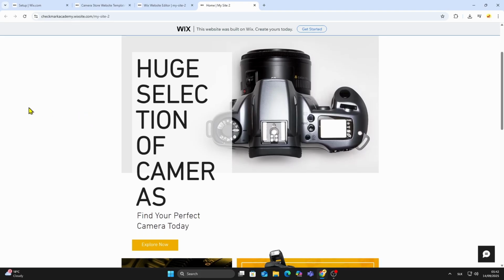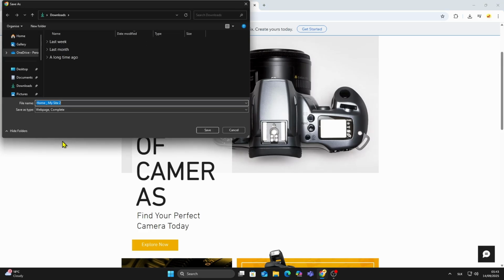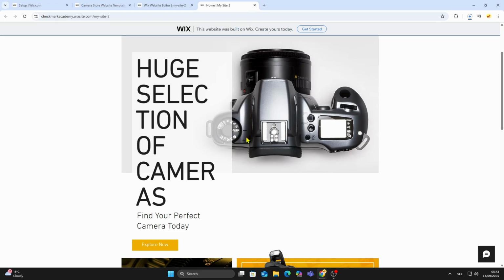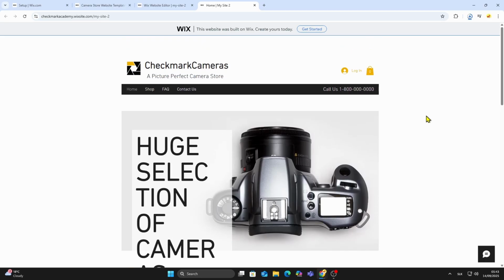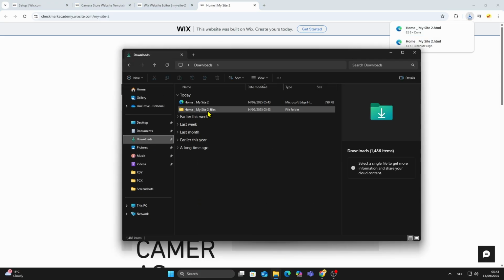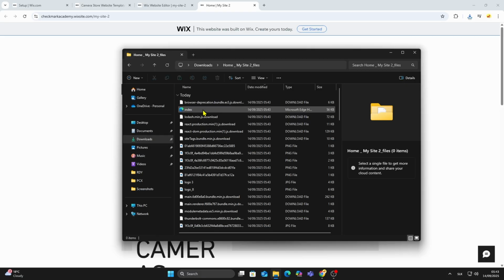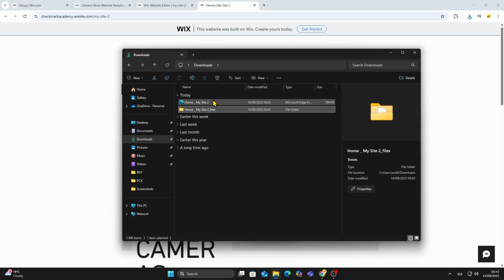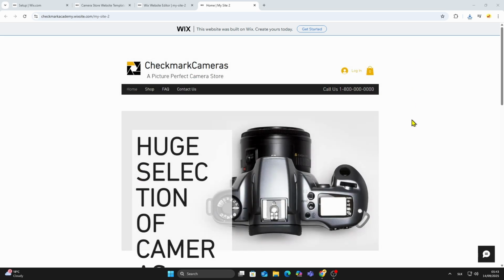How to Download Wix Website Files to Your Computer | Step-by-Step Tutorial (2025)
Need a local copy of your Wix website? In this tutorial, I’ll show you how to save your Wix site files directly to your computer.

You’ll learn how to:

Publish and access the live version of your site

Use the Save As feature to download the page

Understand the HTML file and image folder you’ll get

This method gives you a quick way to back up your site’s layout and visuals outside of Wix.